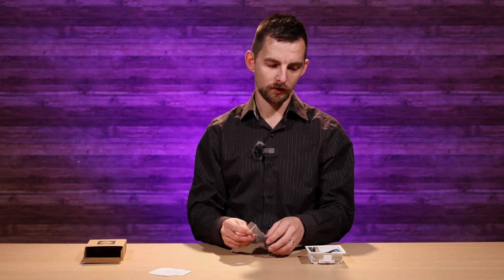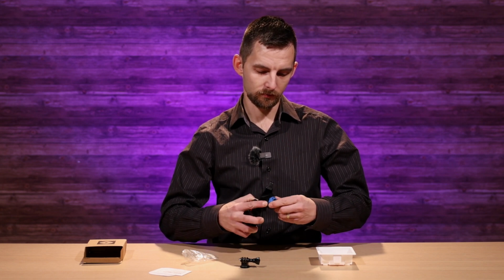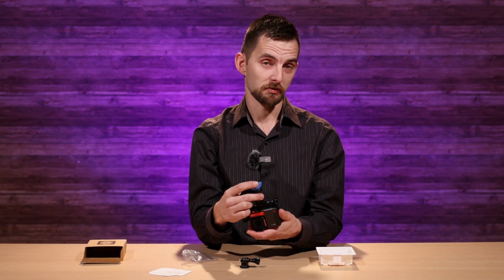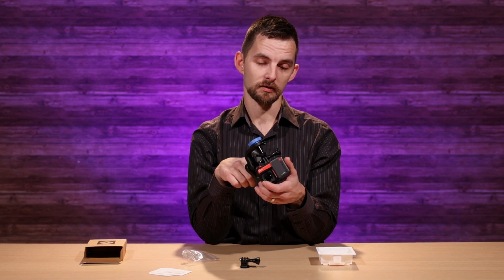GravGripV2: REVIEW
Super fun attachment to your Action camera or phone.